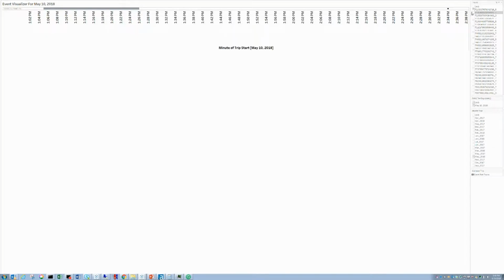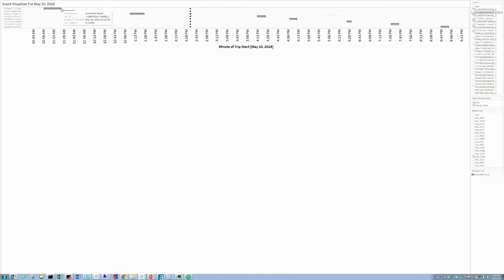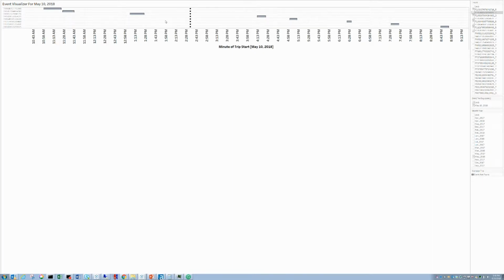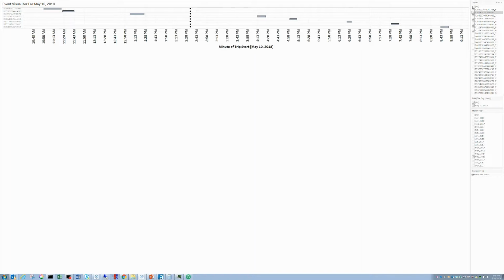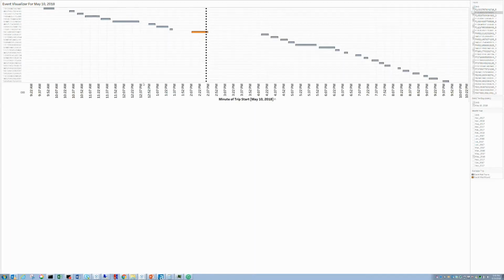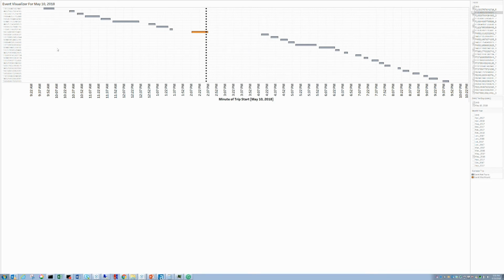Finding Events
This video describes the problem of finding needles in a haystack, or finding discrete events in a large number of time series events. This is a video included in this article